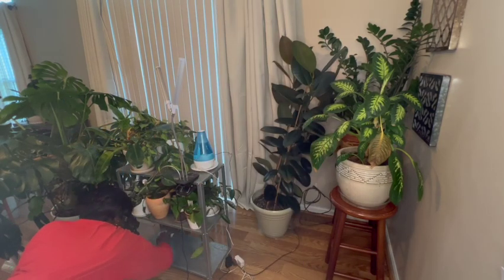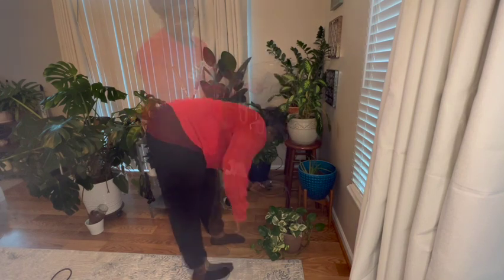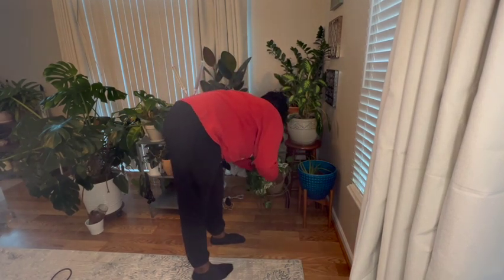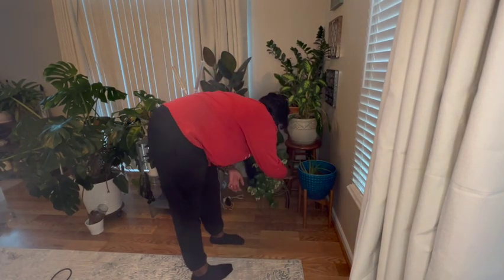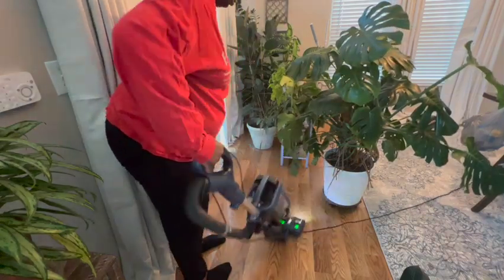Clean with Me ll Sectionalized Deep Cleaning ll 4th week of September 2022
Hey you! Thank you for stopping by. I hope that you enjoy this week's video. If you enjoy my content, please check out my cleaning playlist.

Timestamps:
0:00 - Intro
0:10 - Deep cleaning the main houseplant area
2:35 - Cleaning the breakfast nook
4:42 - Tidying the living room